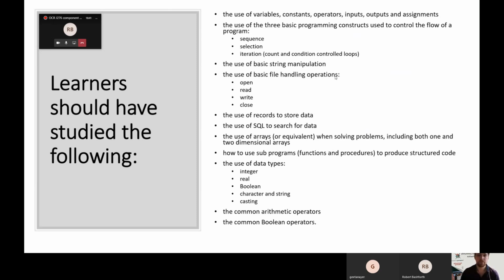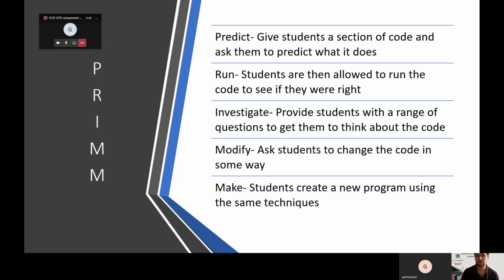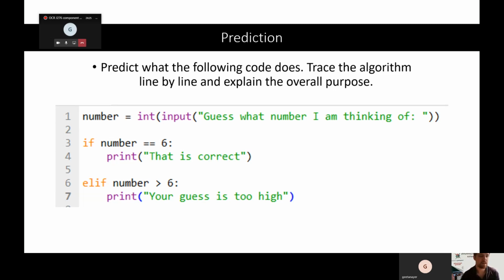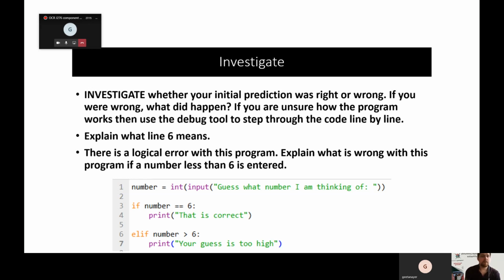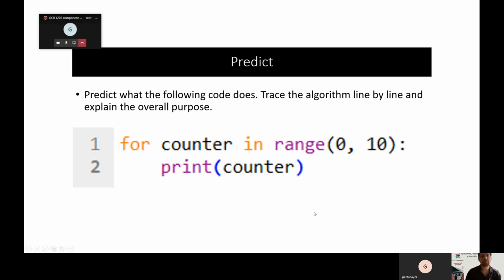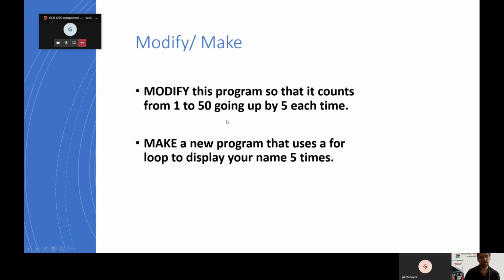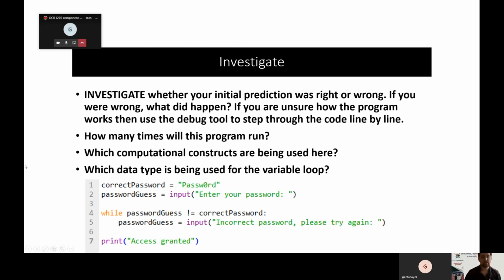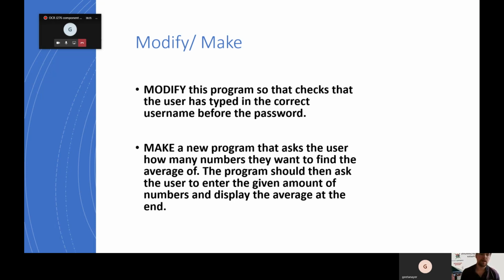OCR J276 component 2 part 5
This is part 5 of my meetings. A short one today due to few questions.